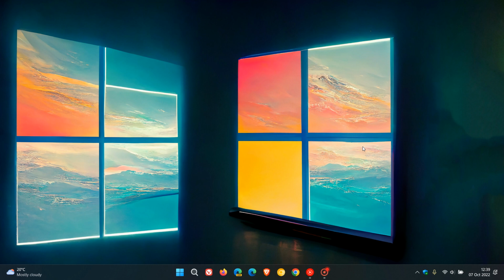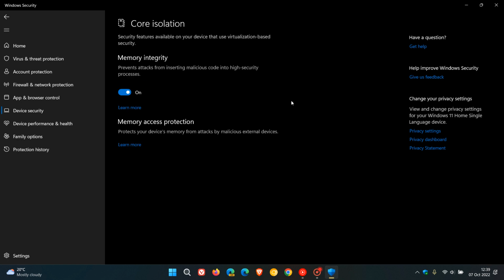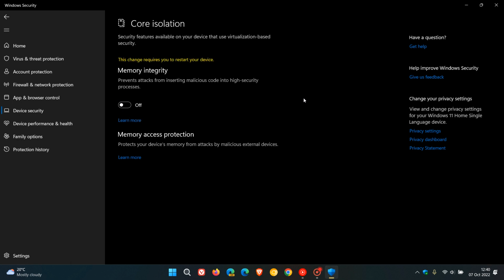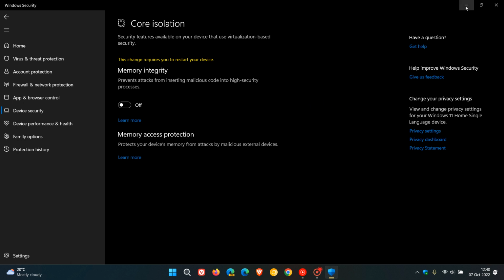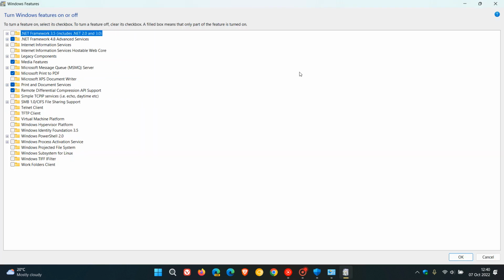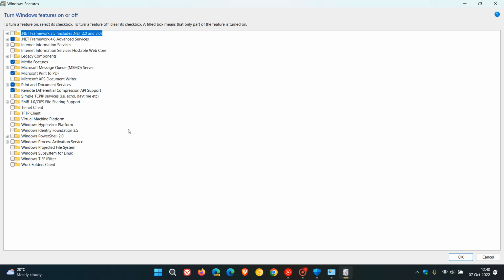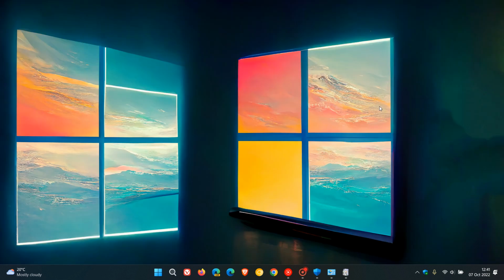Turn these two features off in Windows 11 to improve Gaming Performance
According to Microsoft, disabling Memory Integrity and the Virtual Machine Platform could Optimize Gaming Performance in Windows 11.